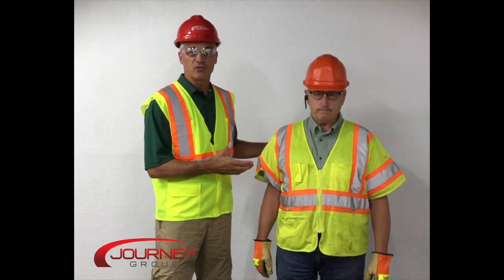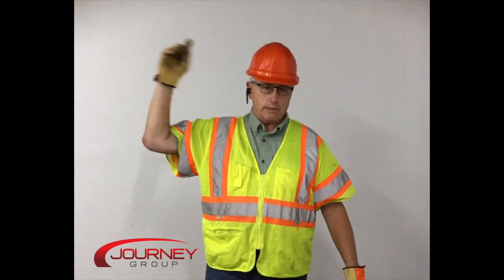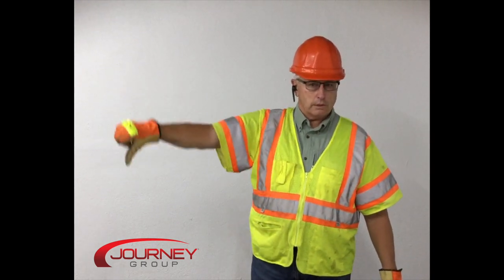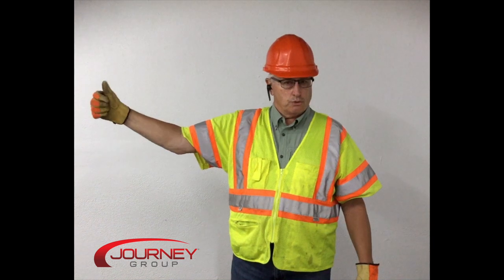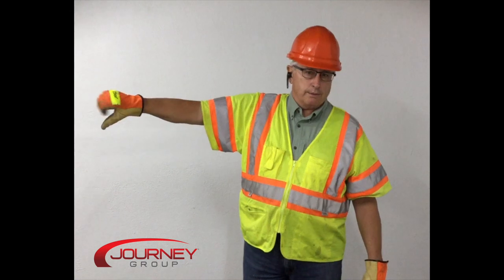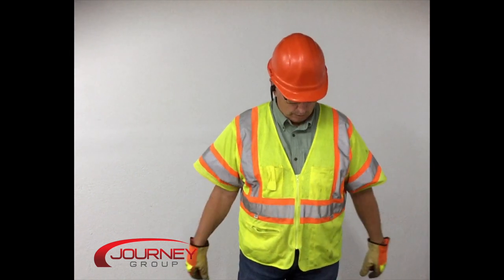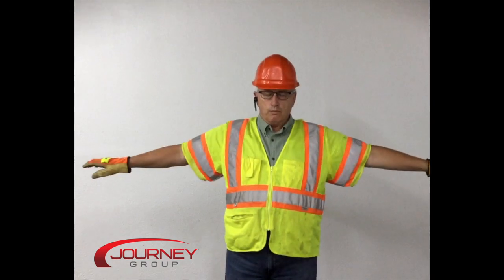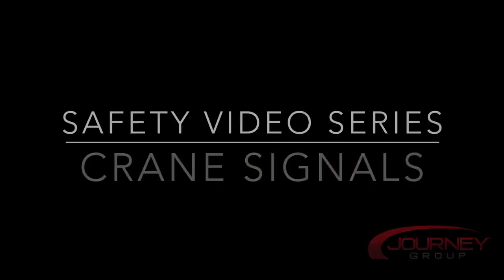Safety Video Series - Crane Hand Signals